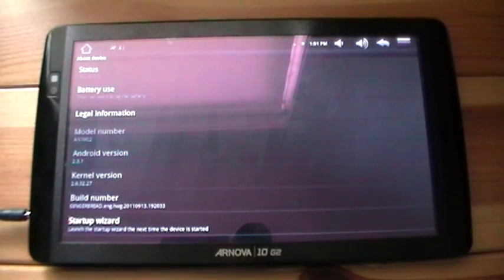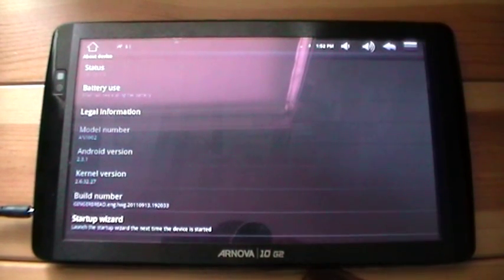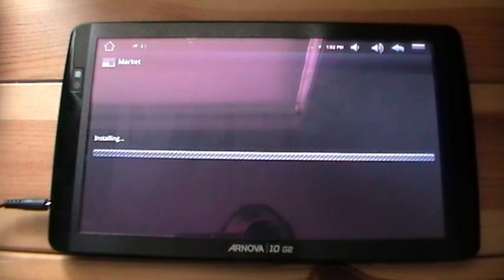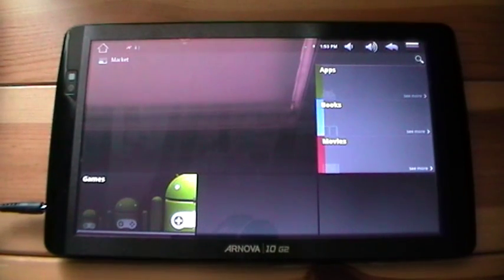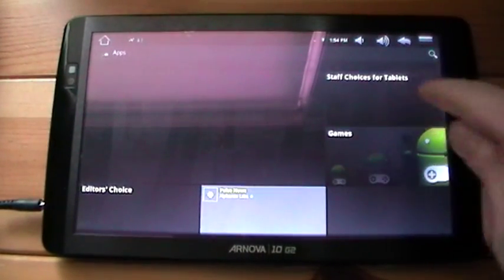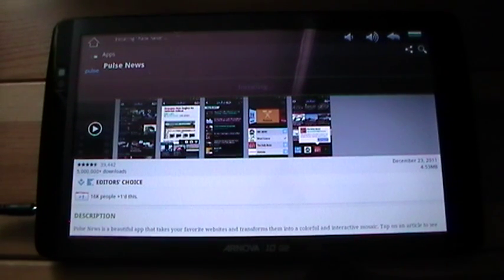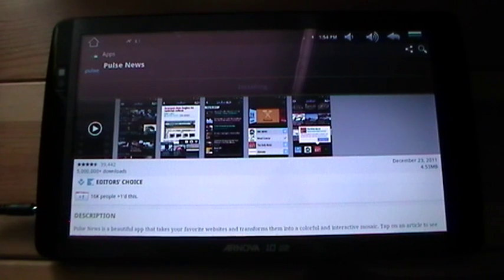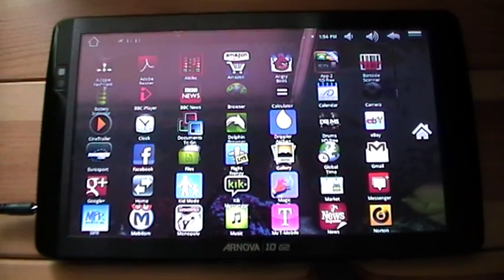Archos Arnova 10 G2 With Working Android 3.4.4 Market WITHOUT ROOT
The stock arnova comes with appslib installed due to the device no being certified by Google you can download the google apps from arctalet site and download this market from there